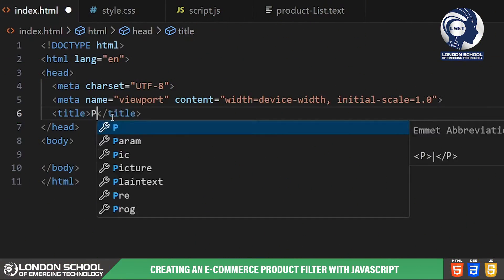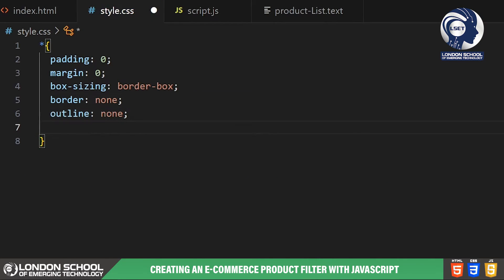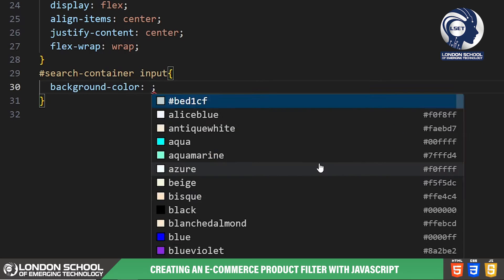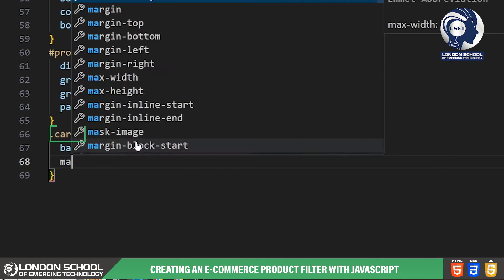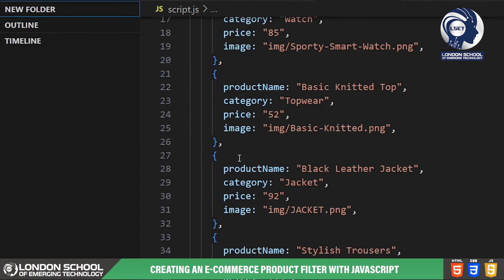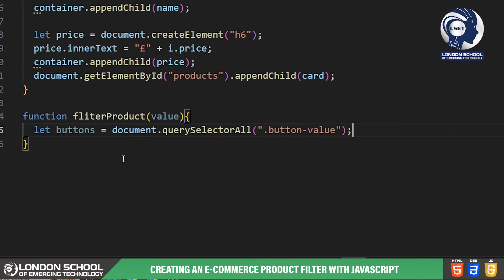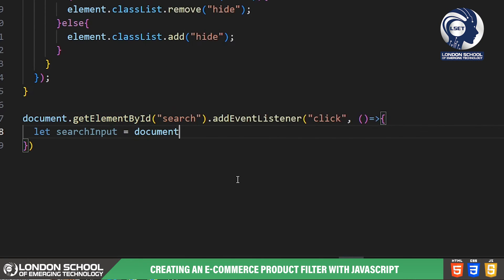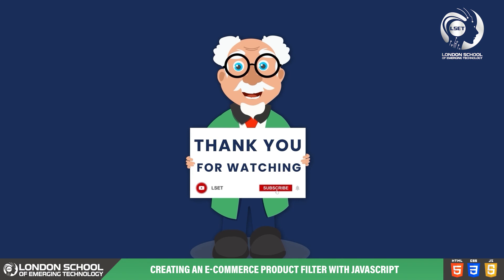Creating an E-commerce Product Filter with HTML, CSS and JavaScript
Welcome to our tutorial on creating an e-commerce product filter using HTML, CSS, and JavaScript! In this video, we will guide you through the process of building a functional and stylish product filter for your e-commerce website. Whether you're a beginner or an experienced developer, this tutorial will provide valuable insights and practical demonstrations.

Key Steps Covered:

Introduction to Product Filtering: Understand the importance of product filtering in e-commerce and its impact on user experience.
Setting Up the HTML Structure: Learn how to create the basic HTML layout for the product filter interface.
Styling with CSS: Dive into the CSS styling to enhance the visual appeal and functionality of the product filter.
Implementing Filter Functionality with JavaScript: Explore the crucial aspects of JavaScript programming to enable dynamic product filtering based on user preferences.
Testing and Troubleshooting: Discover tips for testing and troubleshooting your product filter to ensure seamless functionality.

Don't miss out on the opportunity to elevate your frontend development skills and take your projects to the next level. Enroll in LSET's frontend development courses today!

Let's embark on this exciting frontend development journey together!